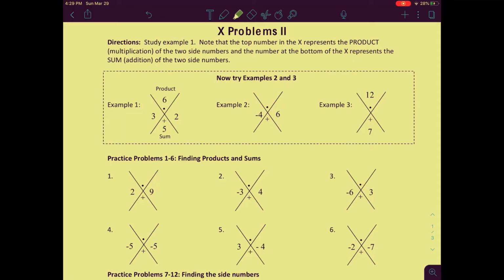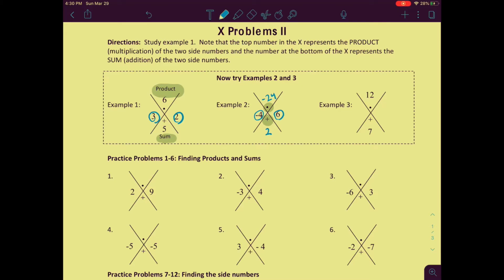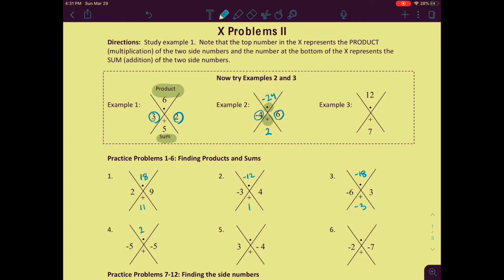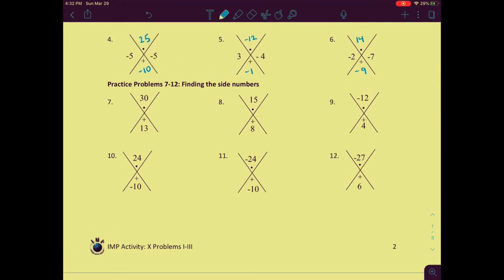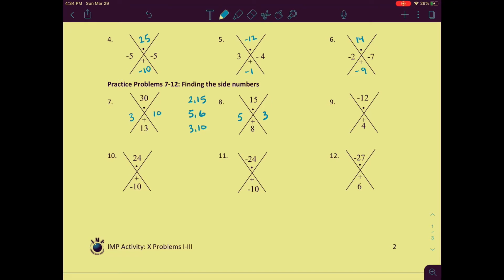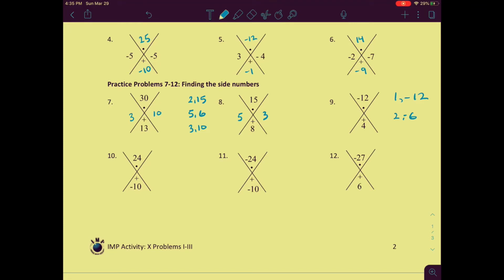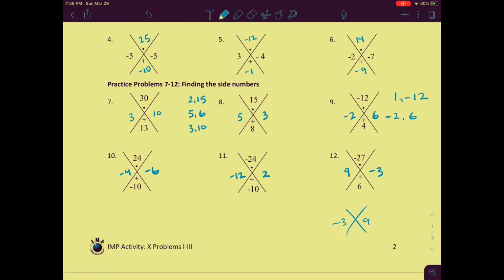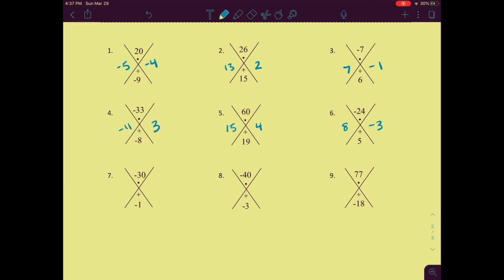X Box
Today's lesson will be about solving X Box problems.  This is something you want to be very good at because these problems will come up again in the near future when we get into factoring.